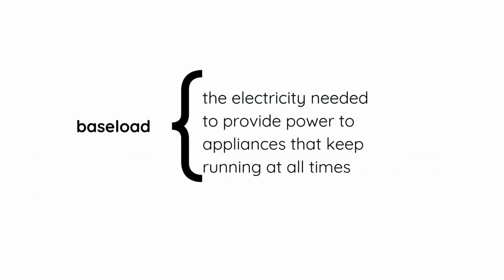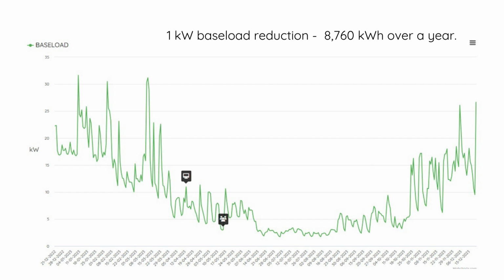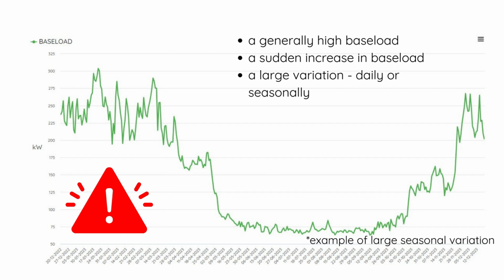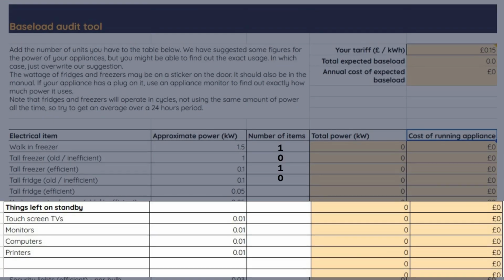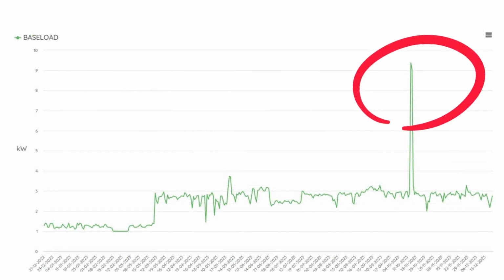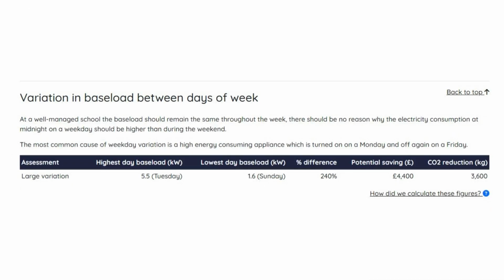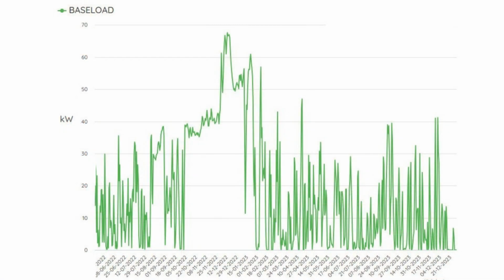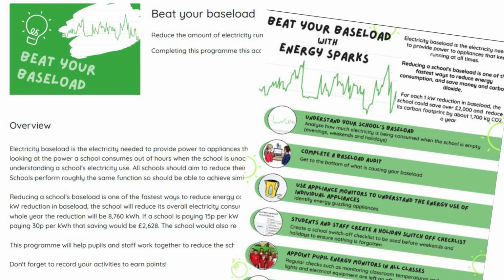How to reduce your baseload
Reducing baseload can be the fastest way of reducing a school's energy costs and reducing its carbon footprint.  Find out how the Energy Sparks platform can help you do this.